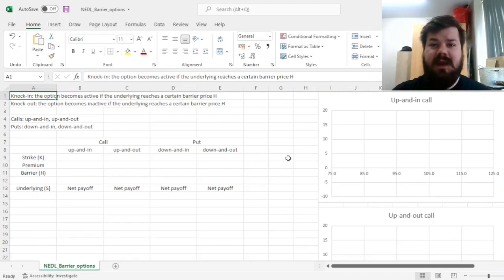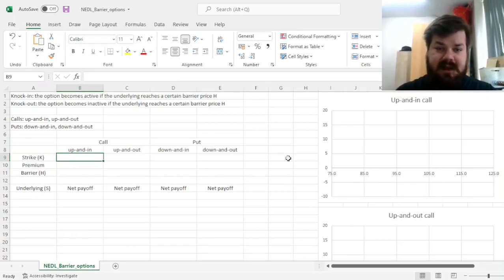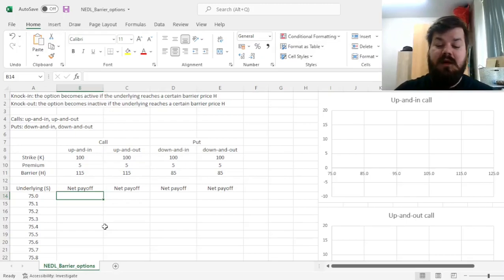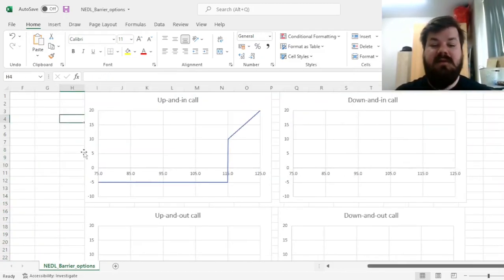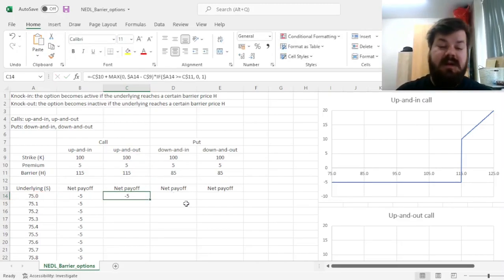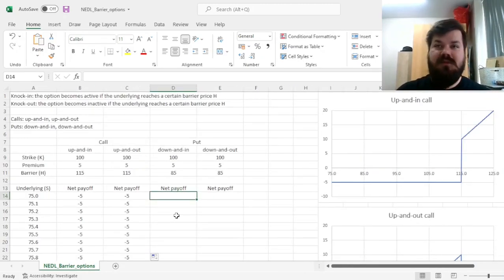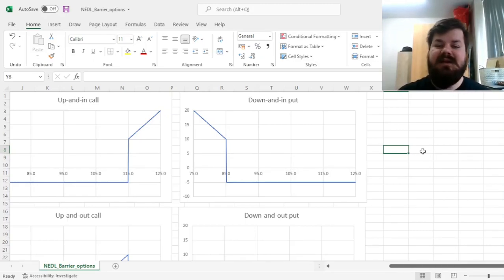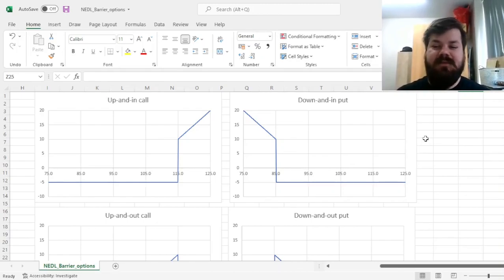Barrier exotic options explained: knock-in and knock-out (Excel)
Barrier options are one of the most common and most famous exotic option contracts. They include an additional parameter - barrier price - which determines whether the contract is active or inactive. Today we are investigating both knock-in and knock-out barrier options and model the payoff structures of up-and-in call, down-and-in put, up-and-out call, and up-and-out put.